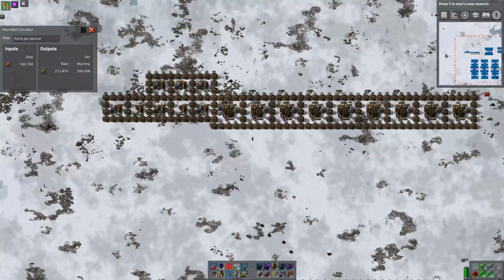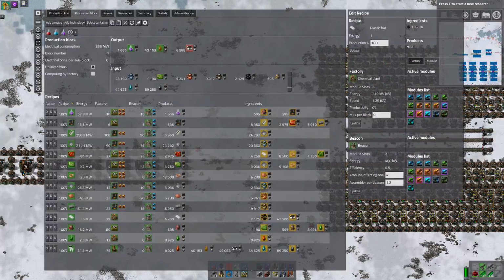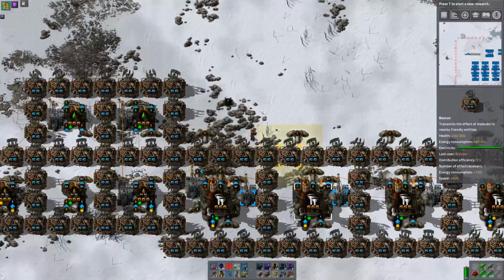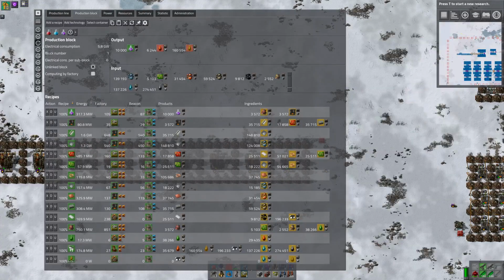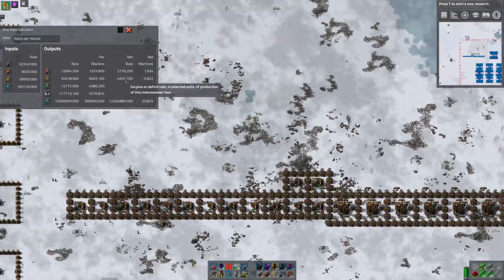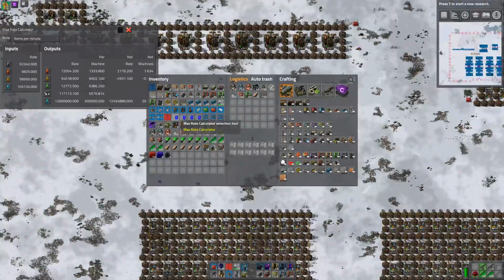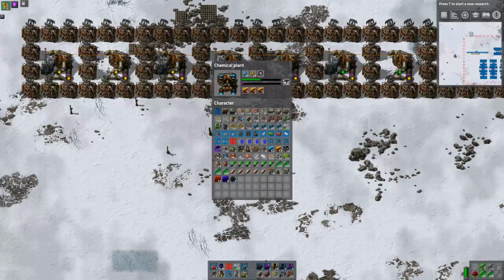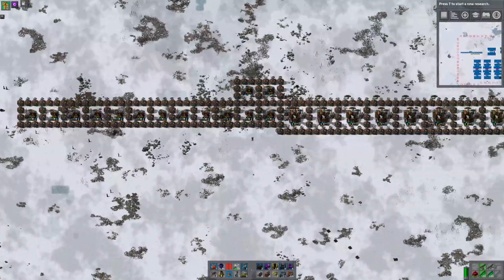10k Design Challenge 40: Oil for purple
Let's take a look at an oil build for the purple build.